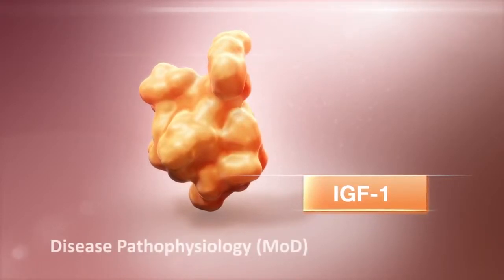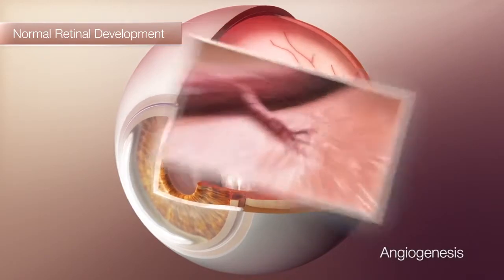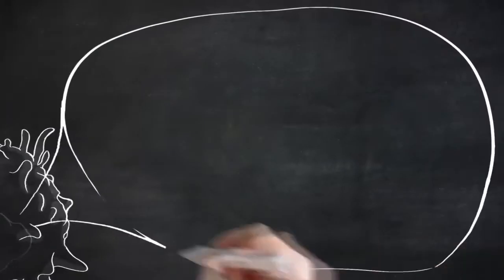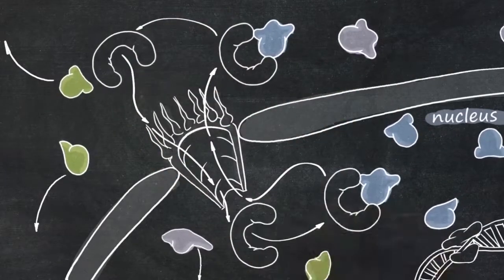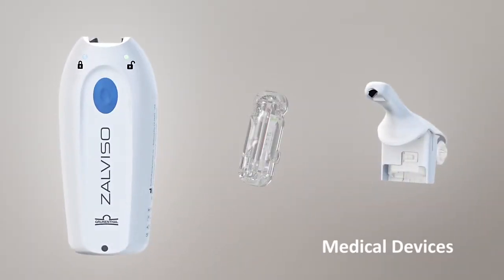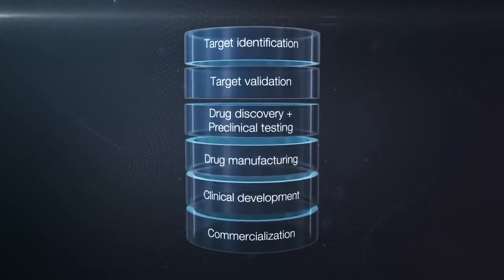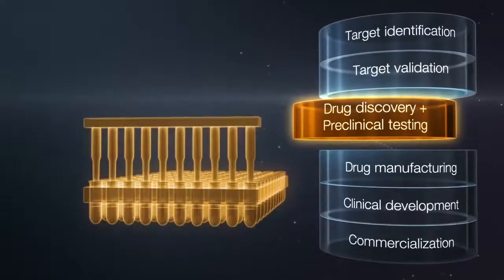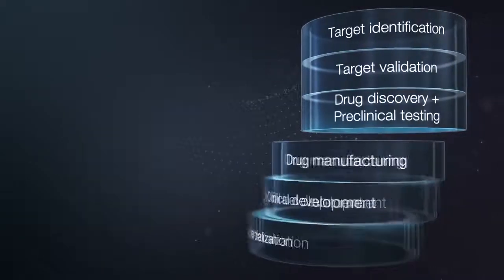Zalviso - 3D Animated Video Medical Explainer Video Production